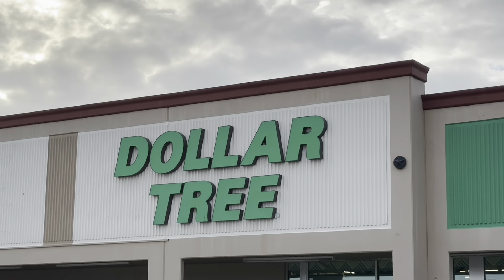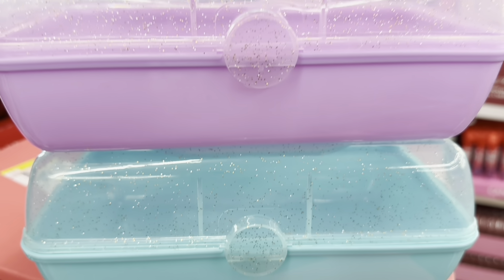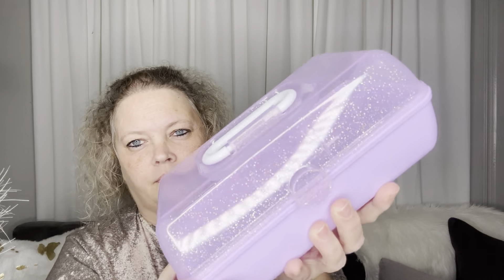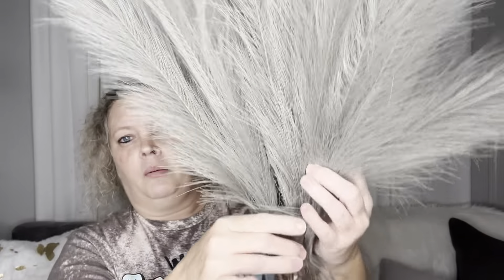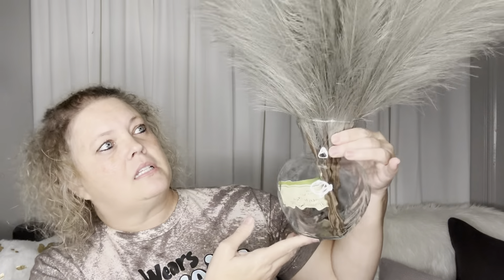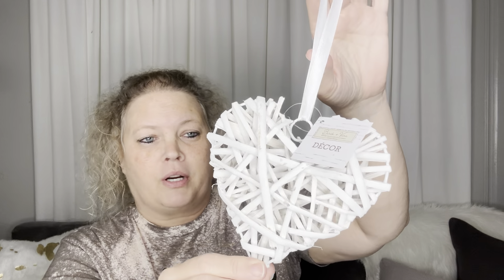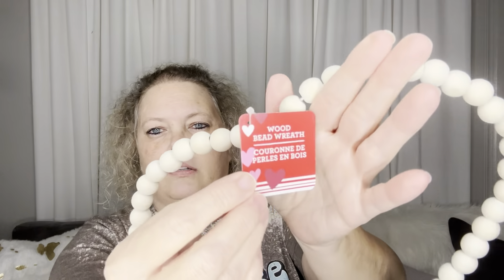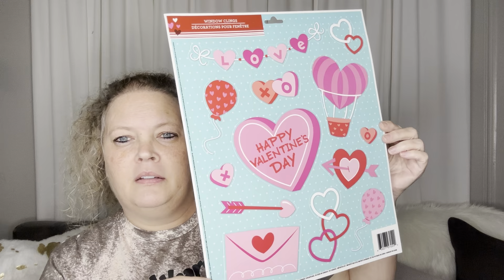Dollar Tree Shop with Me & Haul | January 10, 2024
Dollar Tree Shop with Me, Dollar Tree, Dollar Tree Haul, KatsLivnLarge,